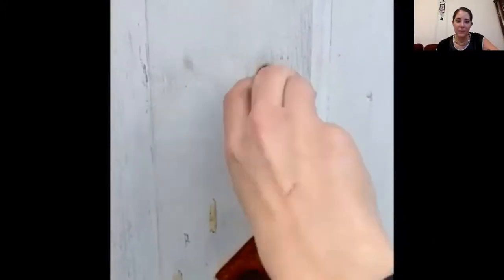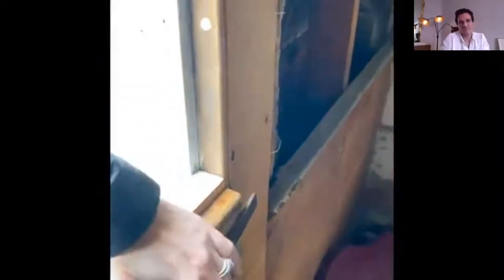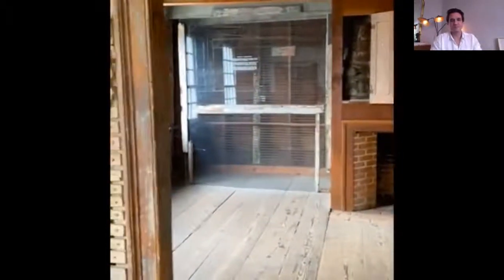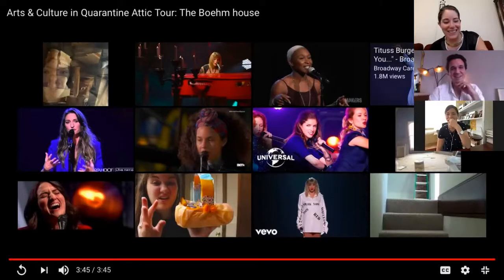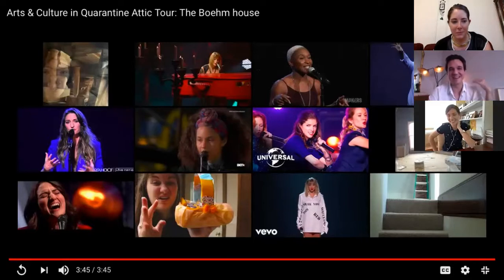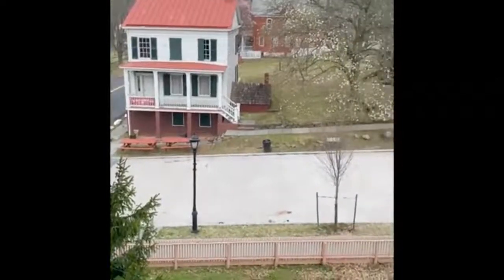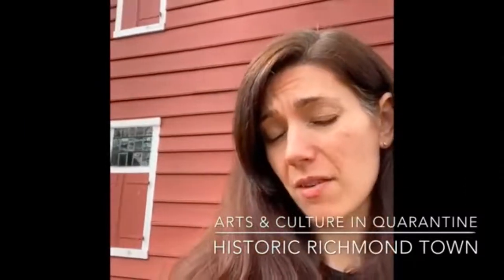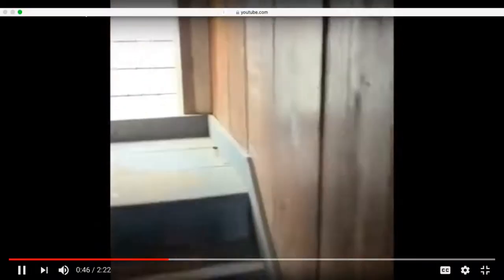Urban Vanguard Happy Hour with Historic Richmond Town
The Historic Districts Council (HDC) is the advocate for all of New York City’s historic neighborhoods.
Our mission is to ensure the preservation of significant historic neighborhoods, buildings and public spaces in New York City, uphold the integrity of New York City’s Landmarks Law, and further the preservation ethic.

Join HDC in a Zoom happy hour with Historic Richmond Town CEO & Executive Director, Jessica Phillips and Historic House Trust Director of External Affairs, Matthew Coody in a conversation about accessibility during Covid. Jessica has been taking advantage of the empty buildings in Historic Richmond Town and exploring sections not even she has seen before. During this happy tour Jessica will virtually lead us through some closed-to-the-public buildings and discuss what virtual content the museum has developed during the Covid-19 PAUSE.

*Urban Vanguard is the Historic Districts Council’s young professionals group